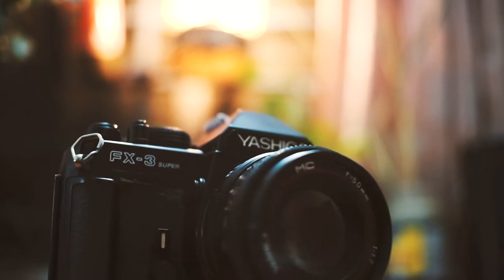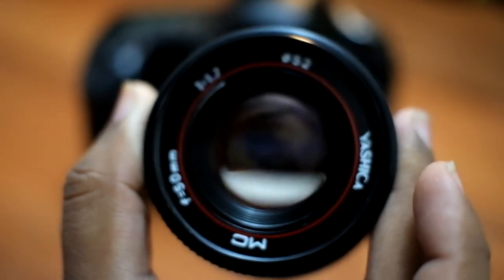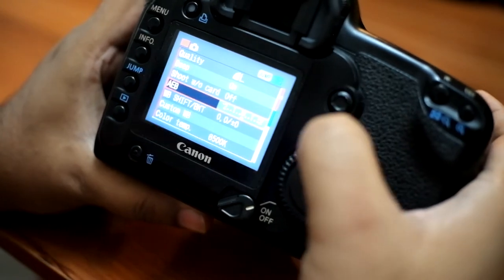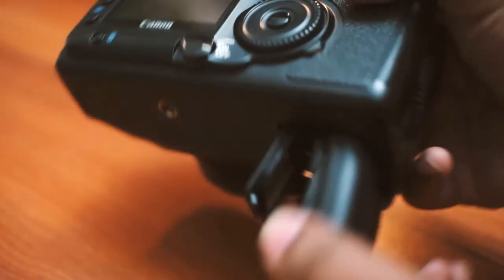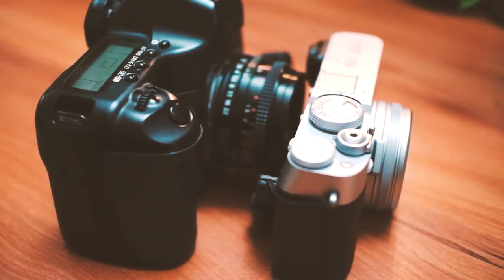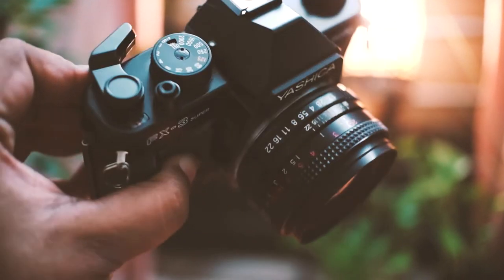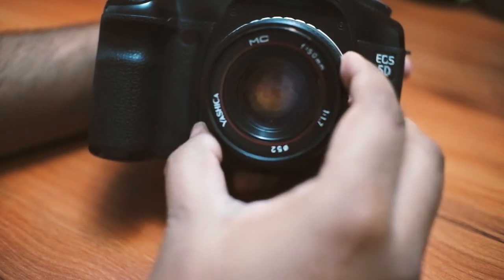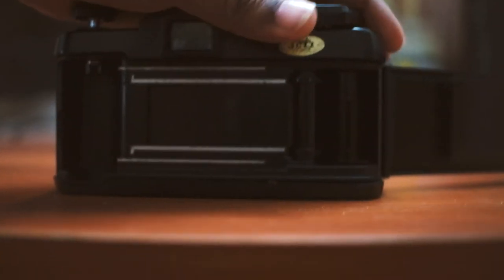Canon 5D Classic in 2022, Cheapest Fullframe,15 years running, Photo Samples. Canon Magical Colors.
Full Frame Camera Sneak Peak and how it has survived for the last 15 years.

Canon 5D Classic Review,  Mid 2021

A casual review. Hope this helps someone.

Chapters:
00:00 - Intro
00:14 - Transition from Analog Film
00:25 - Welcome to the 5D Mark One
00:37 - Reasons why 5D is great
00:53 - Works great with vintage lenses
01:15 - Dials and Configuration
01:50 - Actual Prism Viewfinder
02:00 - Lack of Live view
02:08 - Display on the back
02:22 - Top Display one hand operation
02:29 - Battery Life
02:50 - Lens Compatibility
03:00 - Focusing and Hand Grip
03:14 - Size comparison with Fuji X100V
03:50 - Display size comparison with modern cameras
04:25 - Pixel Peeping
04:40 - Image Samples and detail
05:00 - Fat Pixels
05:30 - Should you get this camera
05:58 - Outro